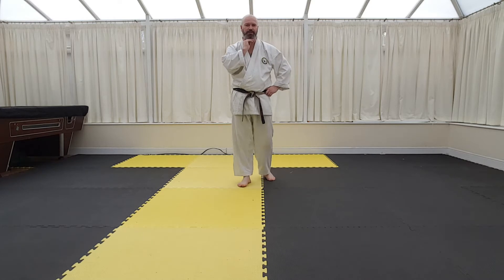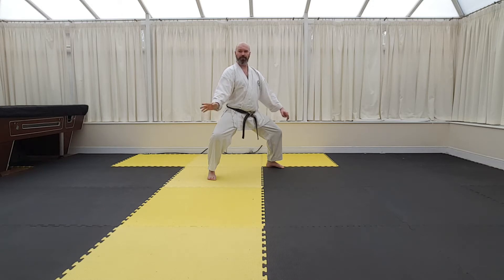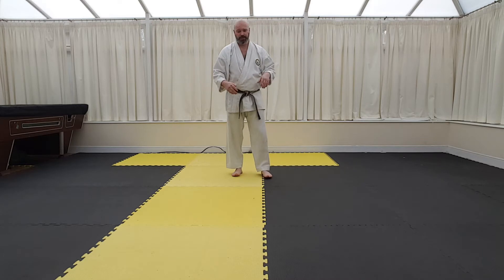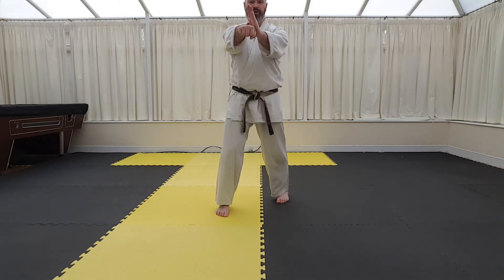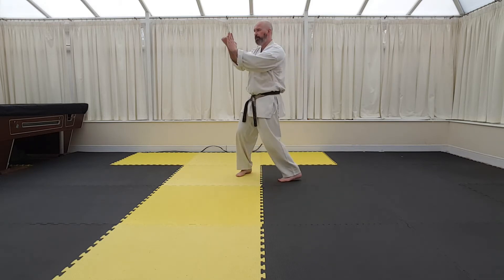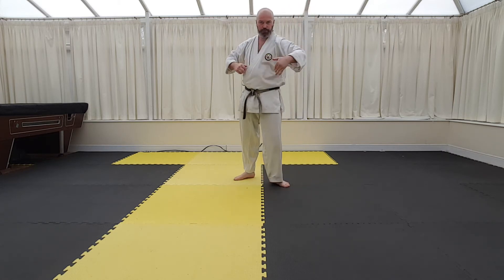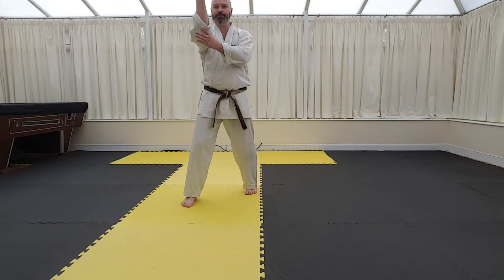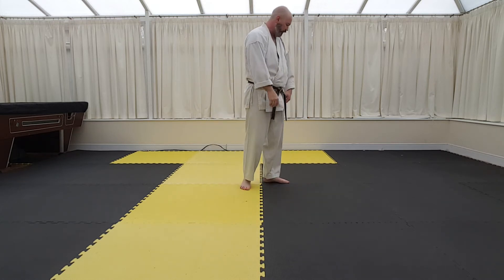Seiunchin kata mechanics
Seiunchin kata for learning